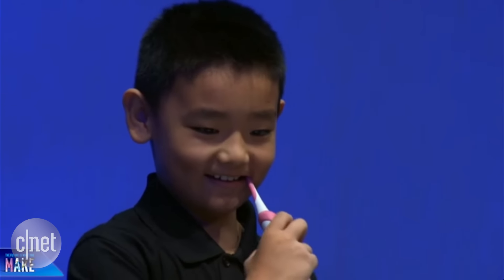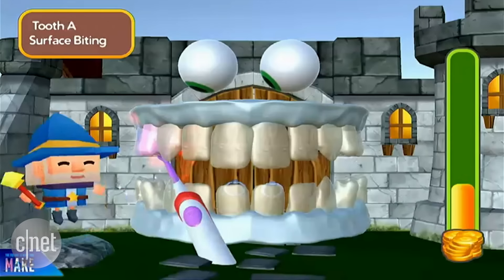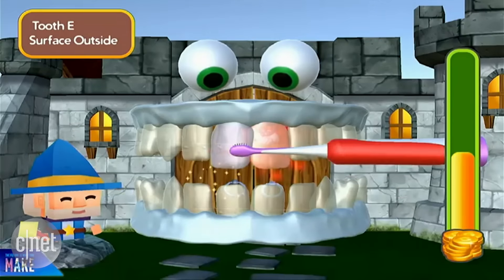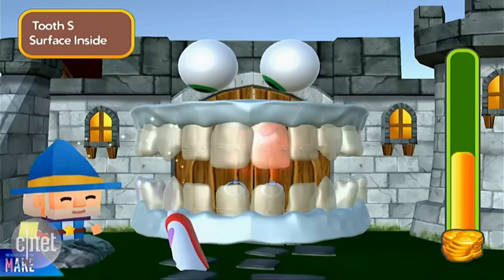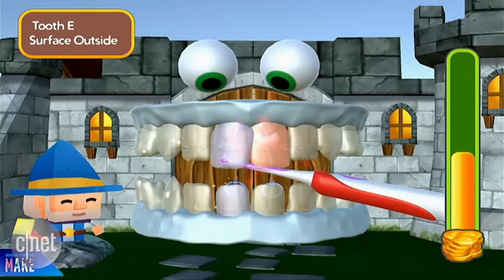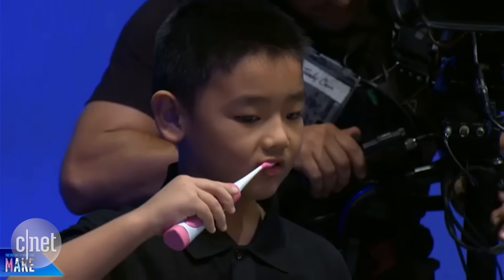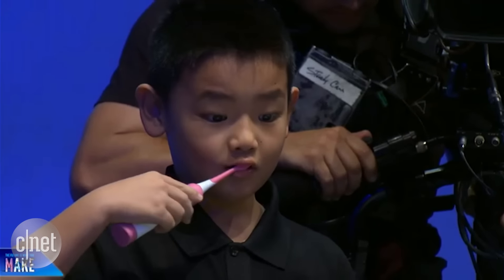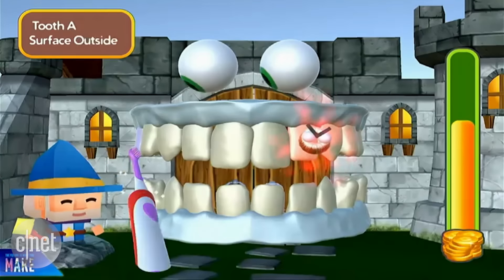Grush your teeth: Kids show how this toothbrush turns brushing into gaming (CNET News)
Intel-backed startup Grush makes brushing more fun for kids.